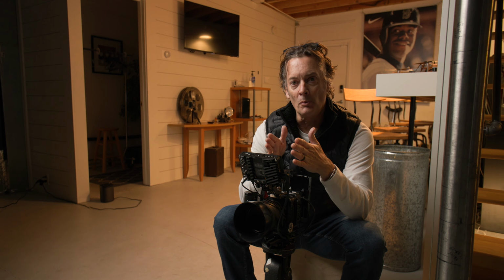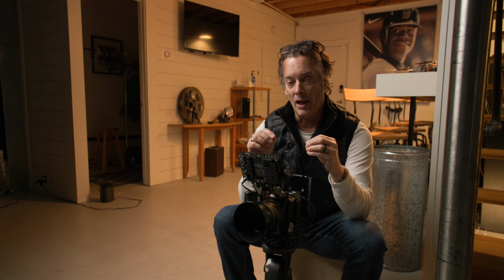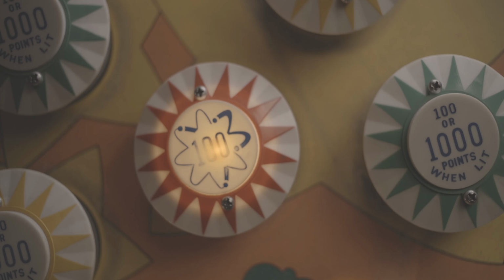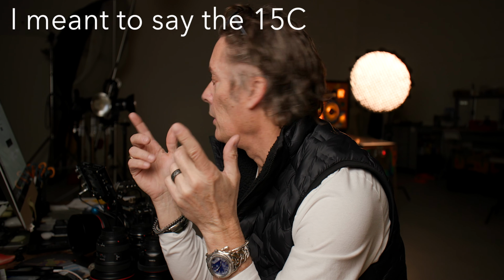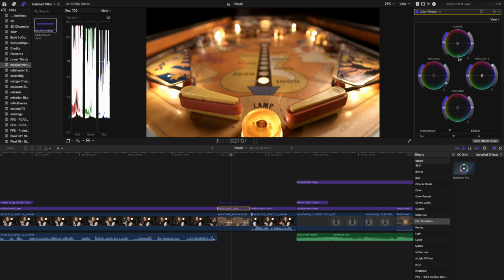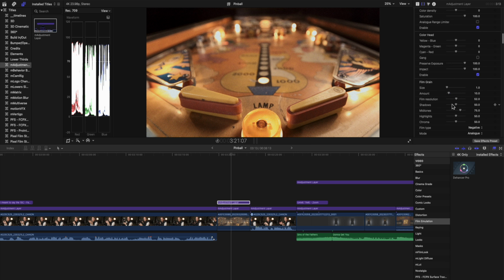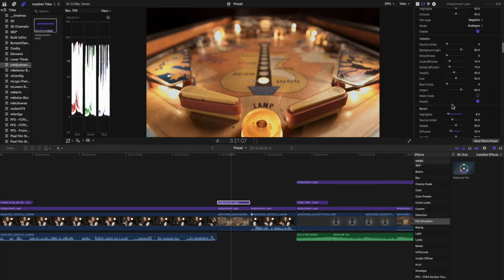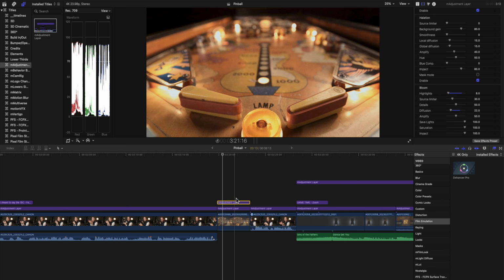Z CAM E2-F6 - Zlog2 Footage.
Shooting ZLog2 with the Z CAM E2- F6 in the studio.

If you want to try Dehancer to get the film look,

Gear & Things
Z CAM E2-F6
Nanlite Forza 300B
Nanlite Forza 60
Nanlite PavoTube 15c
Nanlite PavoTube II 6C
Rodelink
Canon Lenses
Canon C70
Canon R5

DehancePro